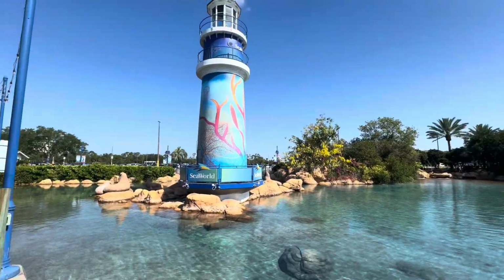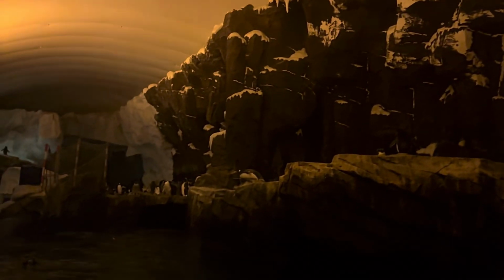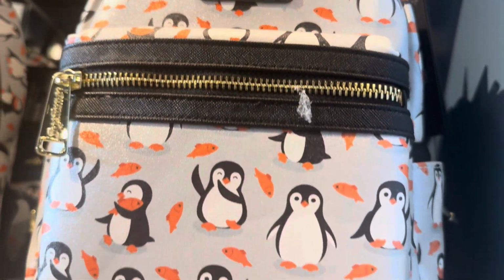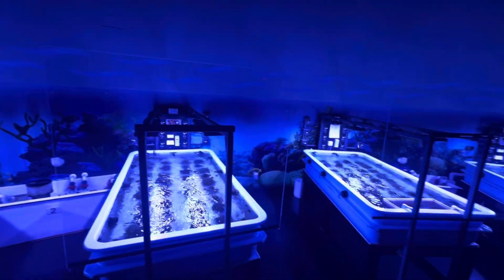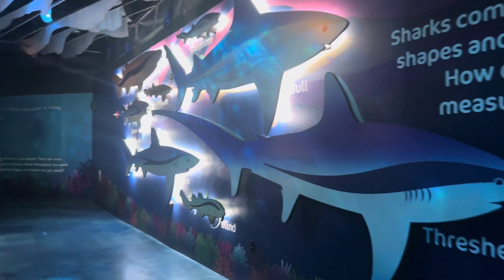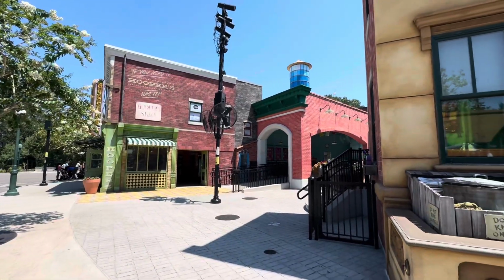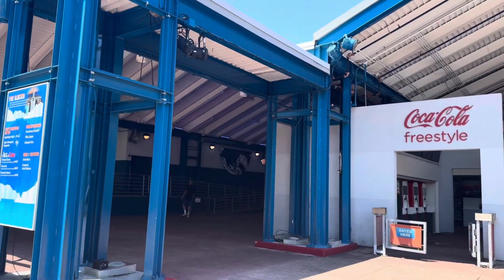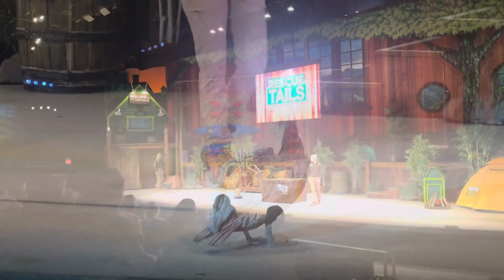Seaworld Orlando 60th Anniversary update vlog!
Seaworld Orlando 60th entertainment addition like a new parade as well as the re- opening of Antartica before opening penguin trek!!